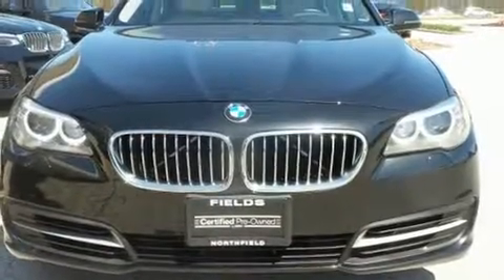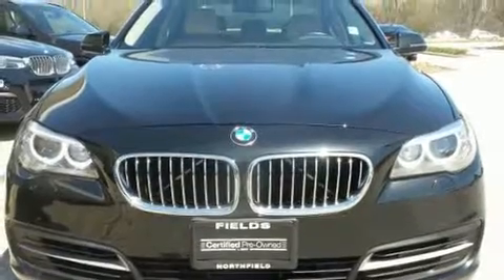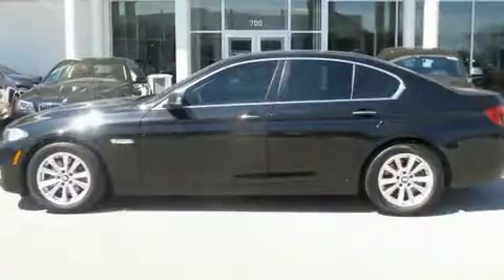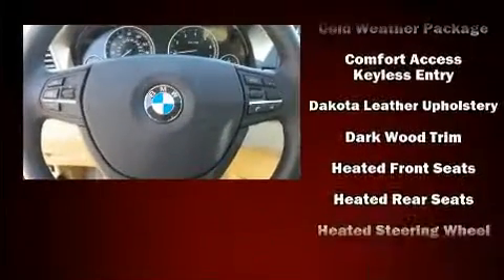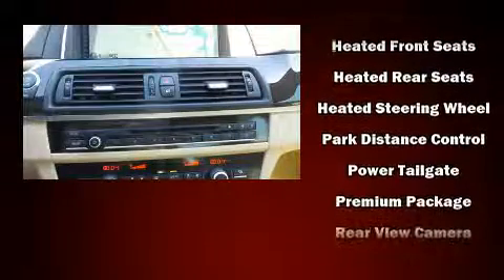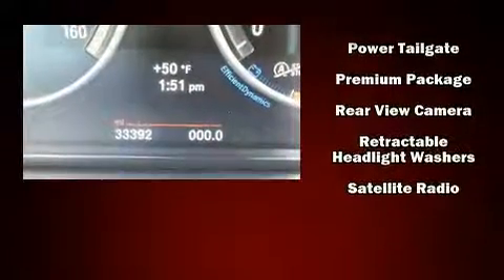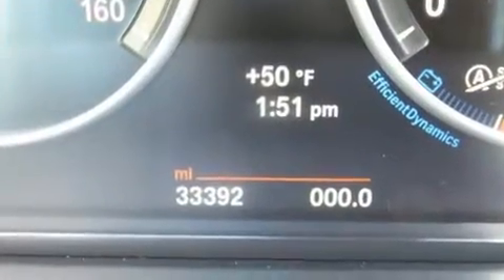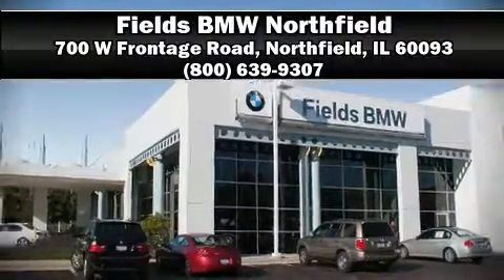2014 BMW 528i xDrive Sedan 528i xDrive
This 4 door, 5 passenger sedan still has less than 35,000 miles! Under the hood you'll find a 4 cylinder engine with more than 200 horsepower, and for added security, dynamic Stability Control supplements the drivetrain. All wheel drive provides for safe passage, regardless of road or weather conditions. A turbocharger is also included as an economical means of increasing performance. A wealth of standard features means that you no longer have to sacrifice. Like heated seats, leather upholstery, power trunk closing assist, an automatic dimming rear-view mirror, power moon roof, power door mirrors and heated door mirrors, power windows, and remote keyless entry. With high intensity discharge headlights illuminating your path, you'll always appreciate maximum visibility. BMW ensures the safety and security of its passengers with equipment such as: dual front impact airbags, front side impact airbags, traction control, brake assist, anti-whiplash front head restraints, a security system, an emergency communication system, and 4 wheel disc brakes with ABS. You'll never lose visibility with rain sensing wipers, which activate automatically when the drops start to fall. This vehicle has achieved Certified Pre-Owned status, by passing BMW's rigorous certification process. We pride ourselves on providing excellent customer service. Stop by our dealership or give us a call for more information.